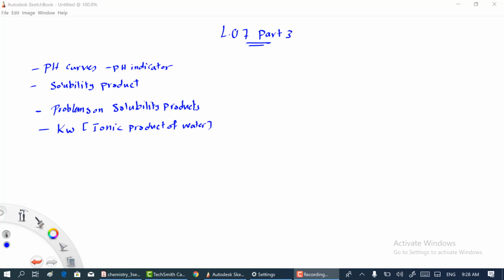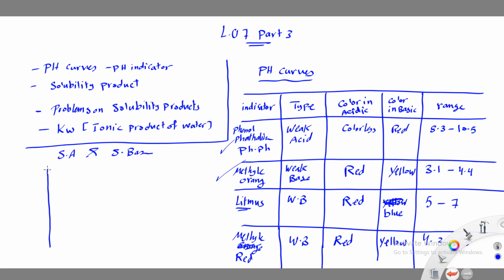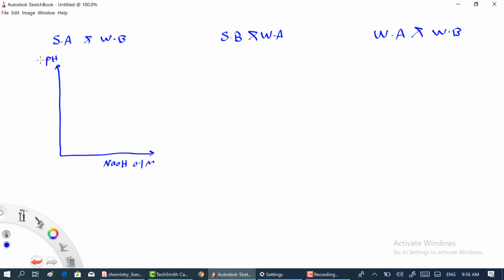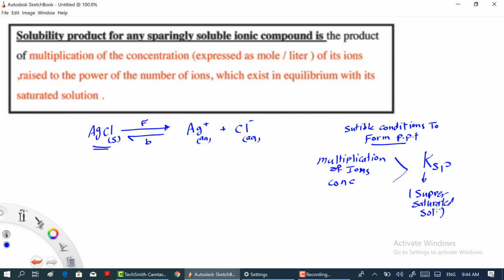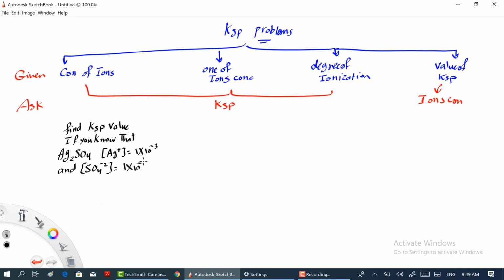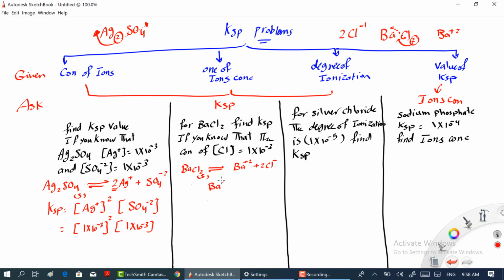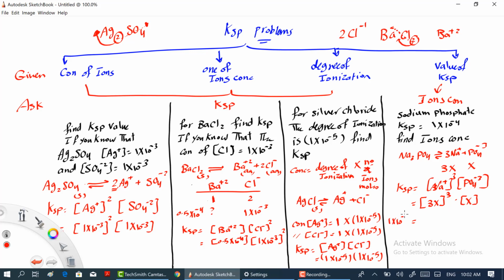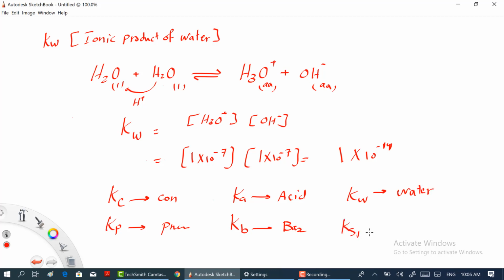l o7 part 3 modified lecture